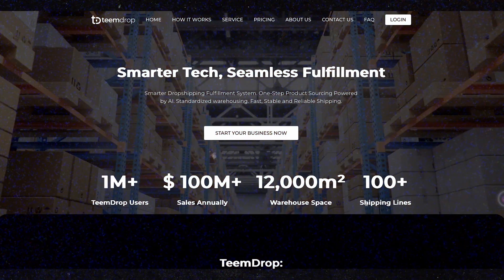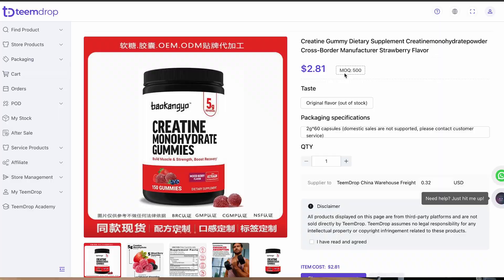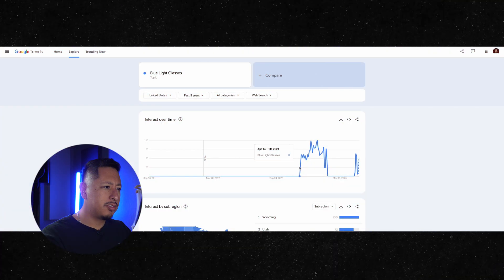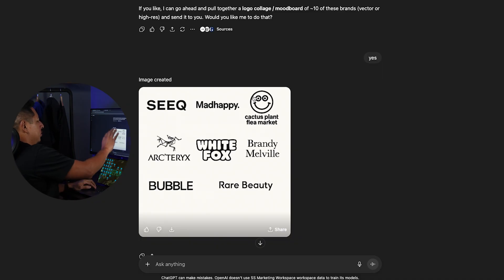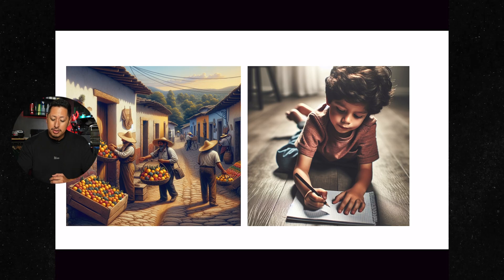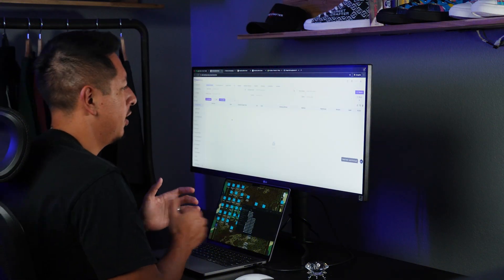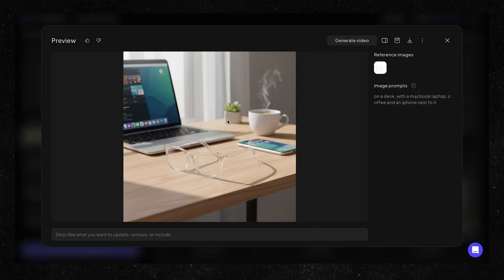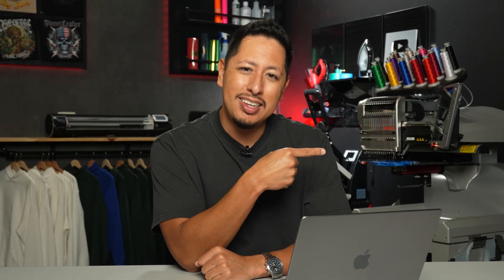The 7-Day AI Dropshipping Launch Blueprint (No Inventory Needed)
I built a full AI-powered eCommerce dropshipping store in just 7 days with no inventory, no products, and no experience. Watch how AI tools transform the way you start and scale an online business.

✅ Launch your Shopify Store with a 1 month trial for just $1

✅ Follow along and download your Free Blueprint & get your FREE website themes

In this video, you’ll see how I used AI tools to research winning products, build the eCommerce store, design the brand, and launch marketing all in one week.

This is the future of dropshipping with AI. You can test faster, make quicker decisions and automate grunt work. Whether you're a beginner or scaling your online business, this step-by-step challenge shows exactly how to start your own AI dropshipping brand today.

Topics covered:
0:45 AI product research and validation
4:30 Choosing Winning Products
5:10 Market Research
8:00 Creating The Brand With AI
9:00 Designing A Logo With AI
10:00 Creating Your Target Avatar
12:20 Launching your eComm store
13:30 Listing Products From TeemDrop
14:00 Creating Visuals With AI
15:00 AI Marketing Banners and Designs
16:50 TikTokShop Strategy